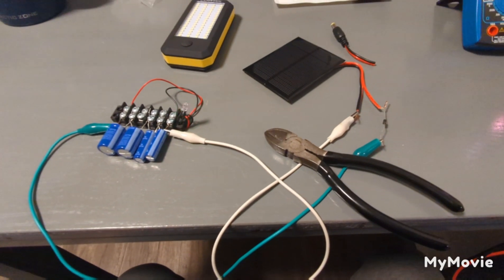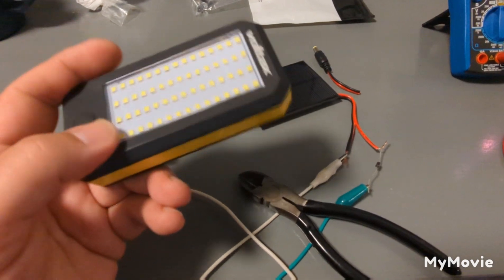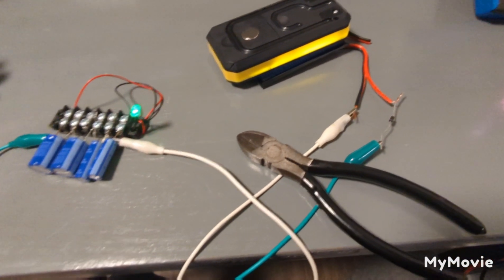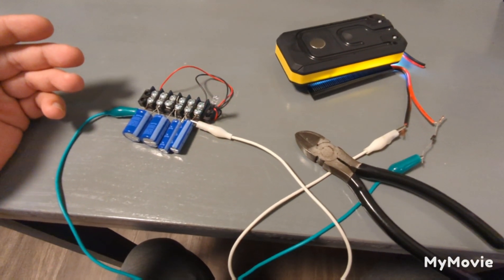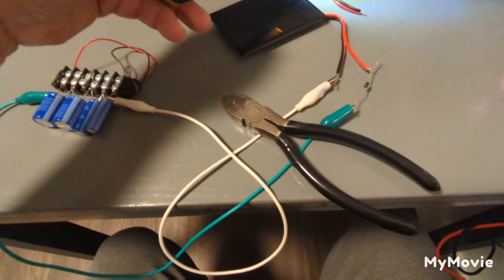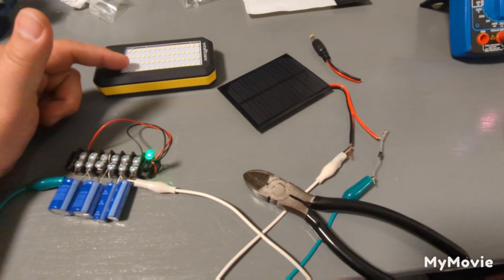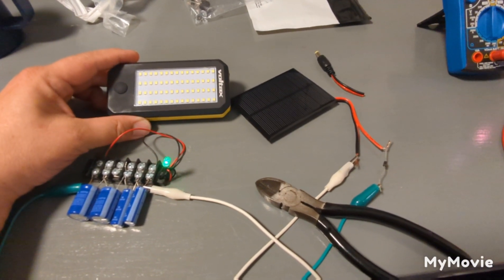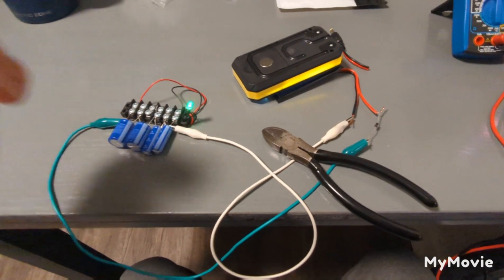Faraday Research RND ⚡💦💥 food for thought 🤔freeenergy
bc1qemle8uhax2lv4twvxncxvd83js7skg8y46agdz